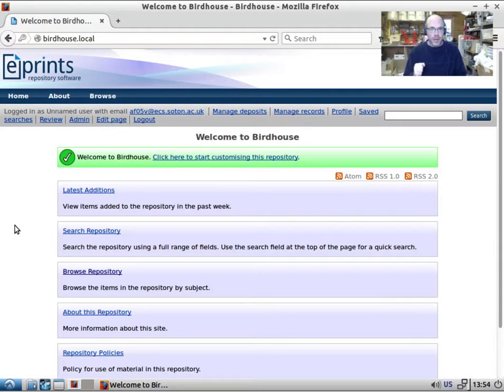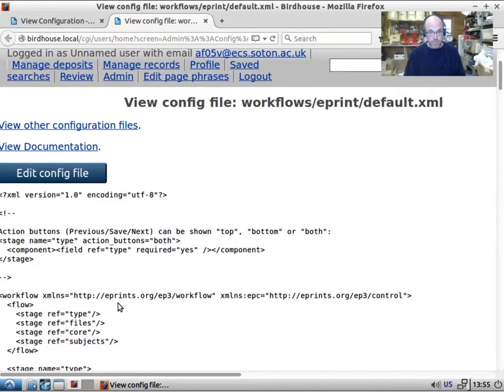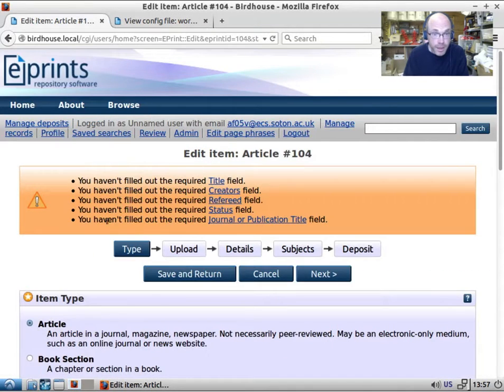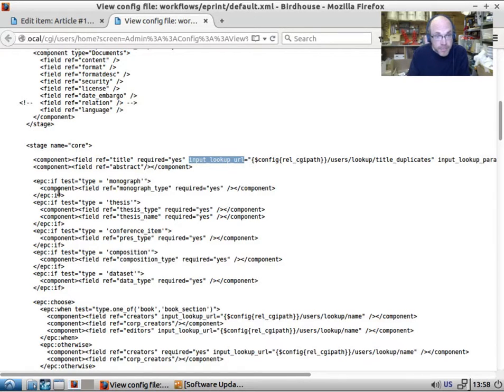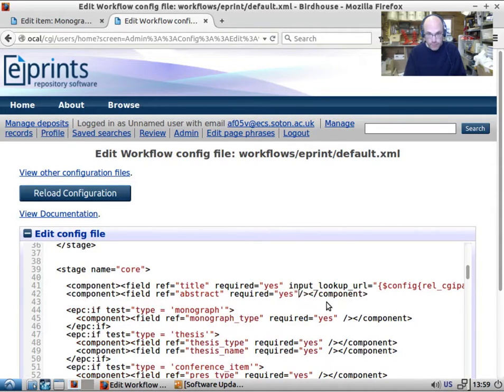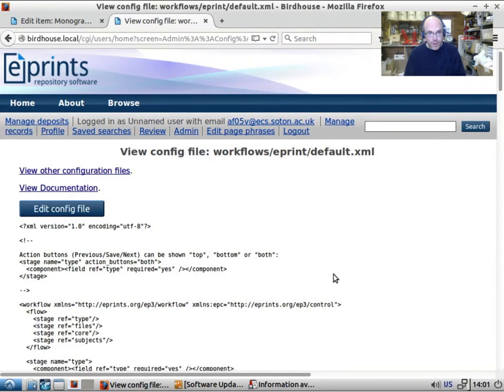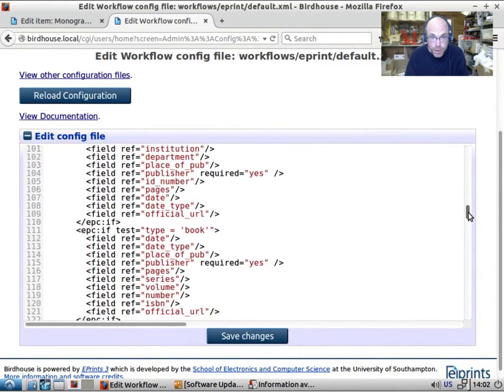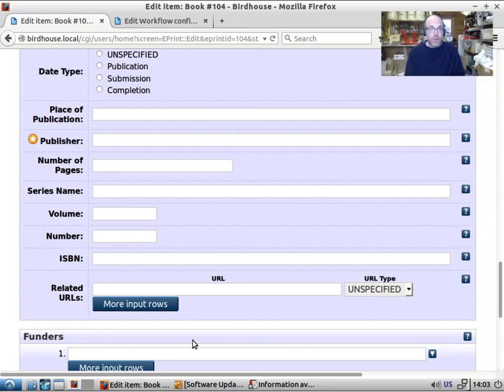Workflow Configuration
How to configure your EPrints deposit workflow

0:09 Log in as EPrints Administrator
0:10 What are EPrints workflows and where are they used?
0:52 How are they controlled?
1:47 The flow tag: defining stages
2:24 The type and upload stages: simple stages with one or two components
2:45 Finding the stage name in the URL
3:06 The details stage: complex stages
3:29 Structure of a component
3:47 Making fields mandatory: setting the required property
4:02 Conditional fields: showing different fields for different types of item
4:48 Practical example: how to edit the workflow to make a field required
5:56 Multiple fields in one component
7:24 Setting requirements differently for different item types
7:47 Practical example: making a field required for one item type
8:54 Practical example: Removing a field from the workflow

[with thanks to Liz Jennings for the index]